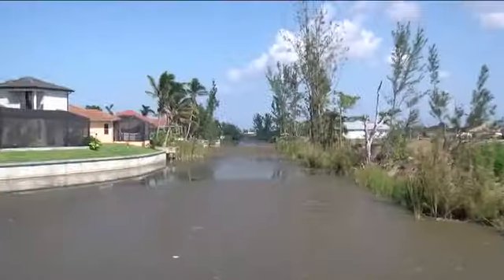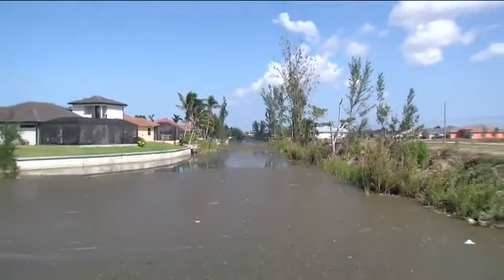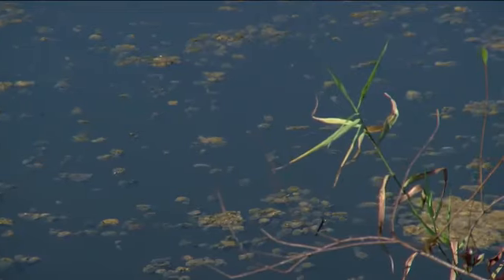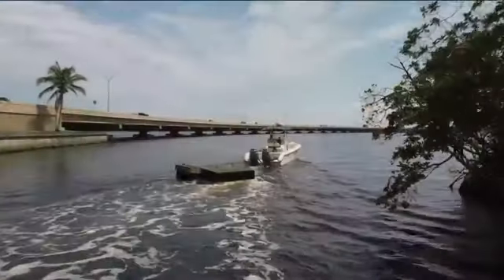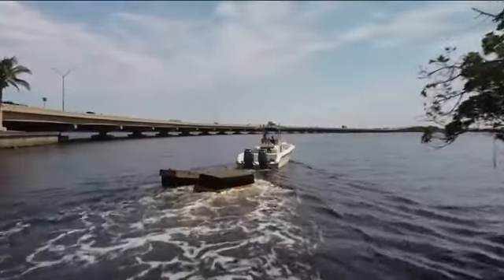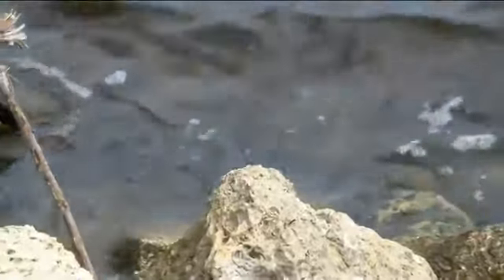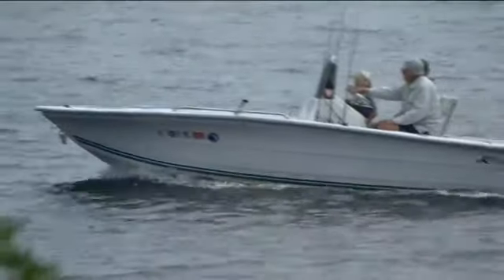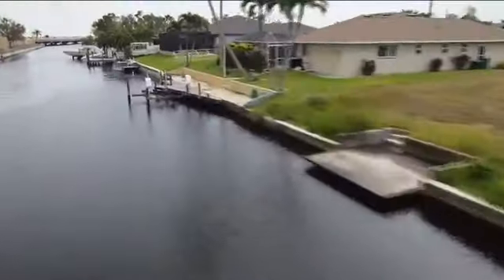Cape Coral's 'bubble curtain' under maintenance to combat blue-green algae